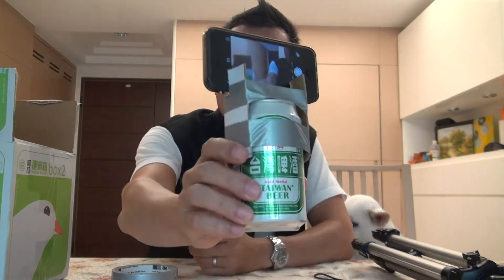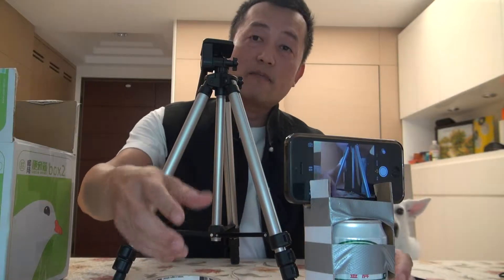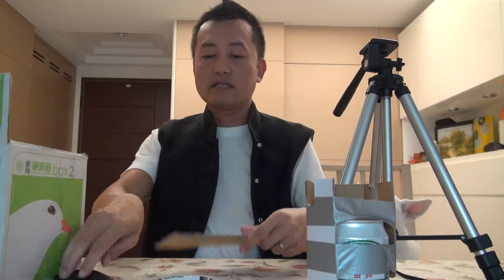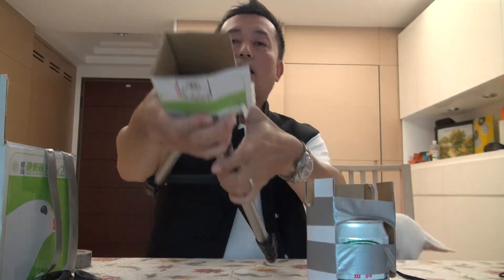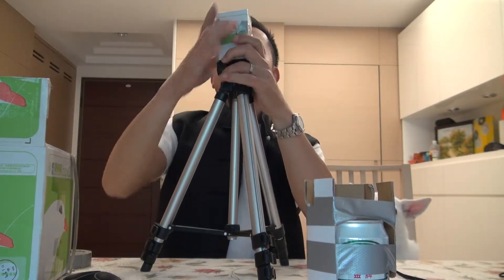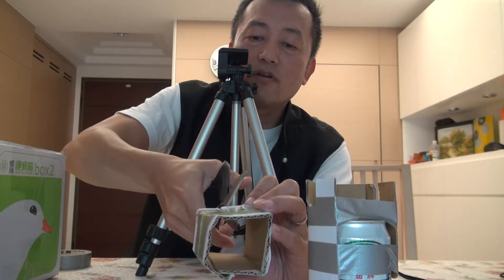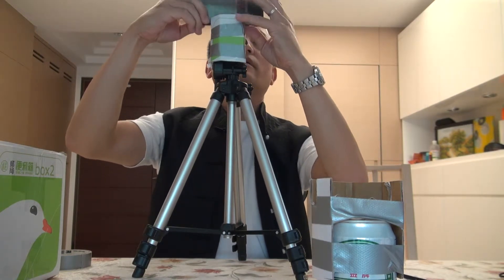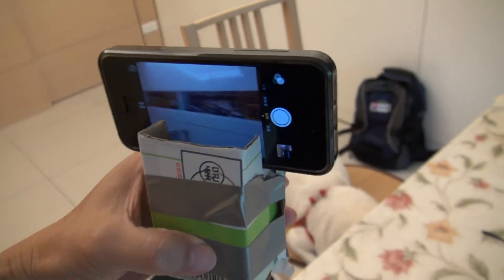DIY iPhone, Smartphone Tripod Mount For free part2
If you have a small camera tripod how to become a cell phone tripod by free, watch the vedio. learn more how to make video